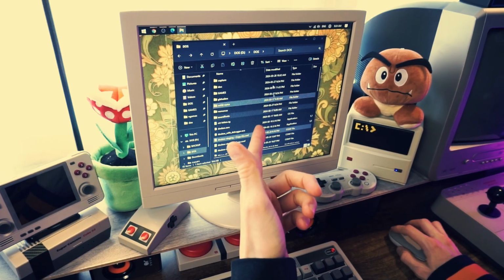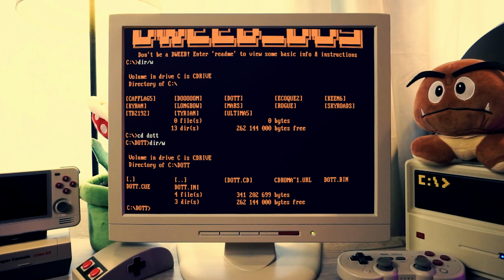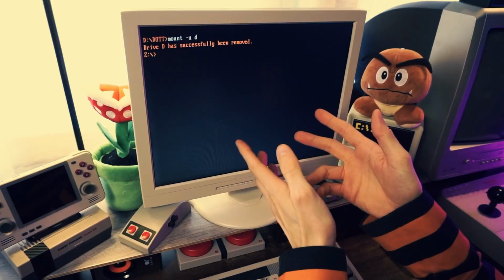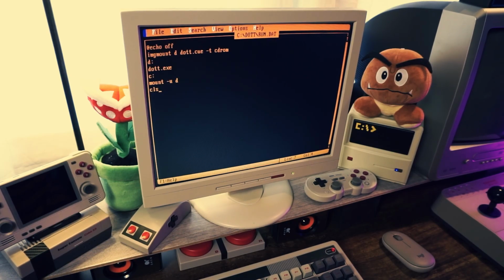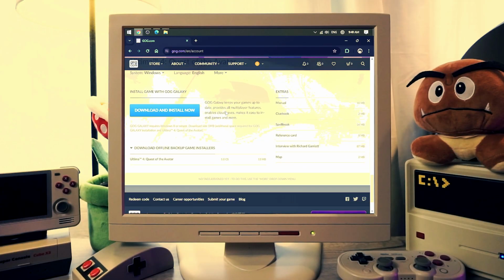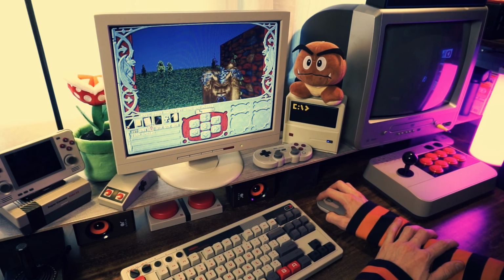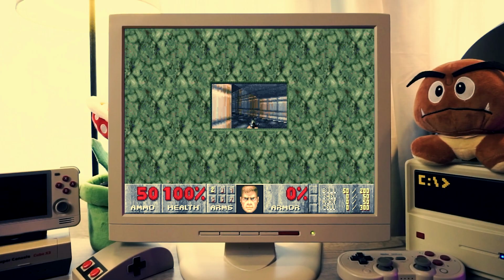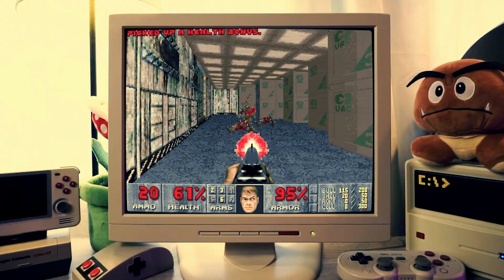How to play your DOS games the BEST way (TUTORIAL)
Playing DOS games is EASY when you know how. Don't believe me? Well watch this video to see how wrong you are!

- CHAPTERS -
00:00 A certain age
01:14 You wanna play DOS games, DO YA!?
03:04 How to get DOS games
04:18 Running games
05:22 Games with CD images
06:47 Making BAT files
08:43 GOG & Steam DOS games
10:18 The knowledge you need
10:59 My DOOM story
13:50 Gettin' all squishy on ya